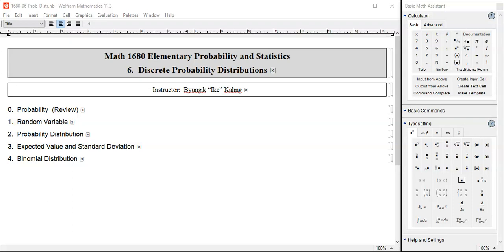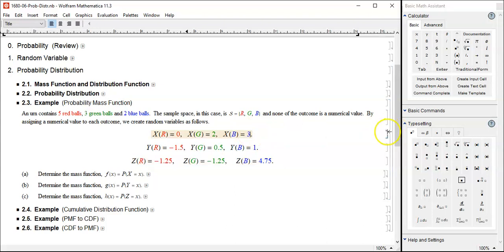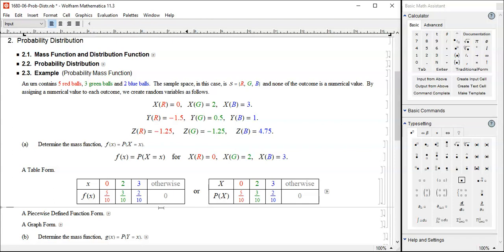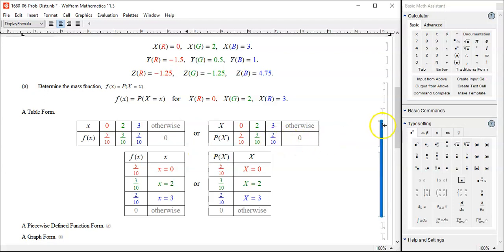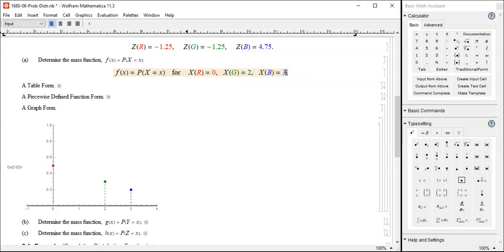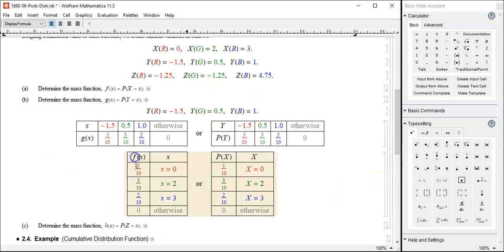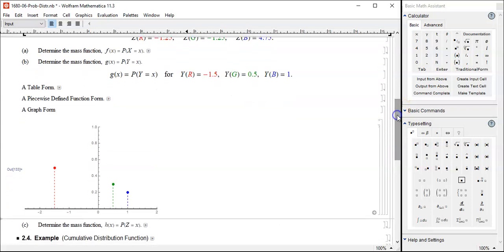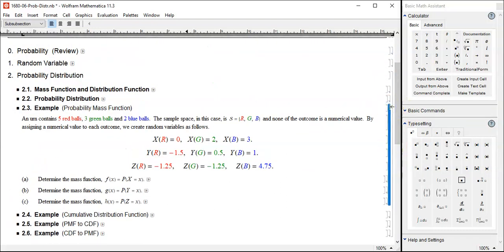1680-06 Probability Distribution 2